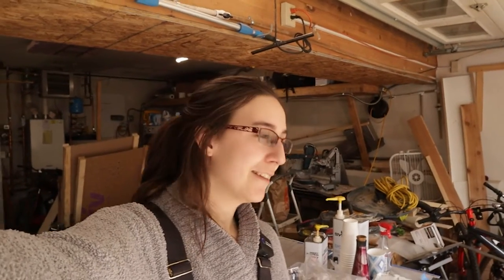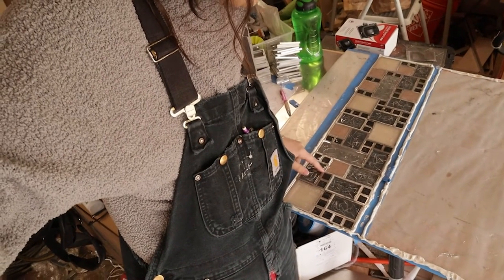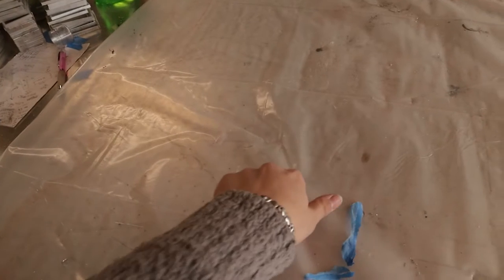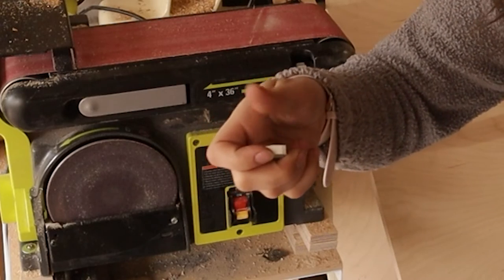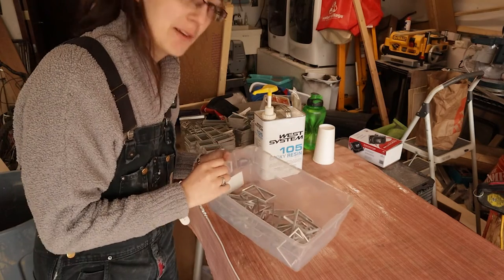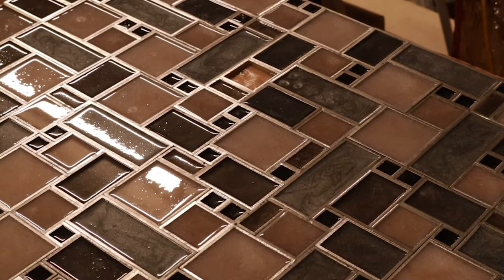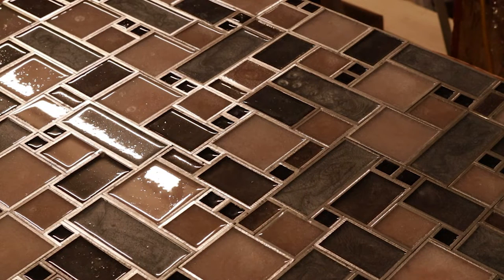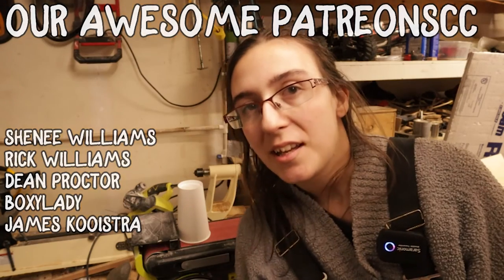Making Our Own Custom Epoxy Tile Backsplash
Stephanie is making the second and largest part of the kitchen backsplash for our tiny house on wheels.

Canon M50 -